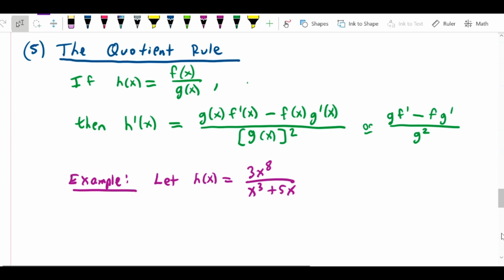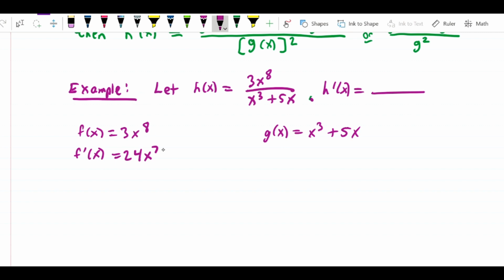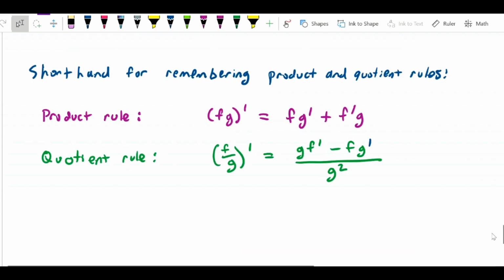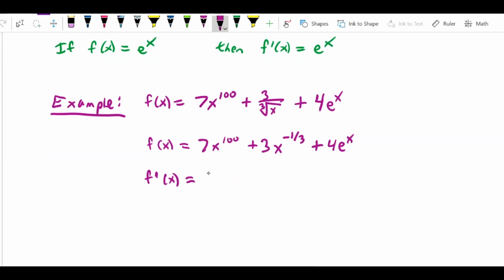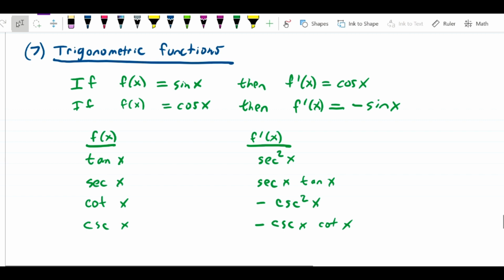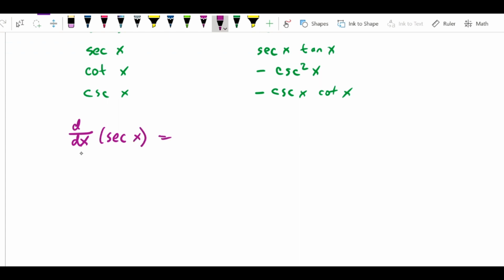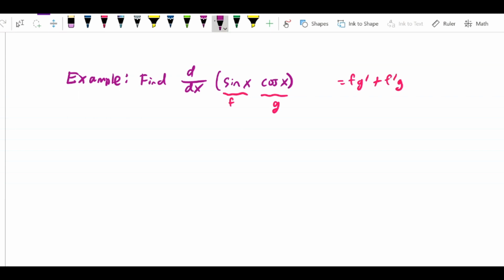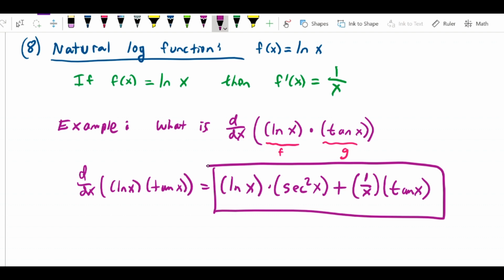Derivative rules quotient, exponential, trig, log